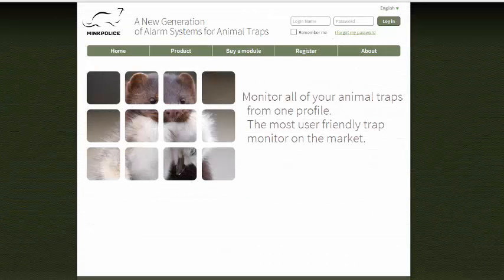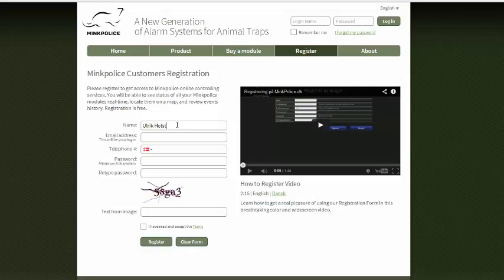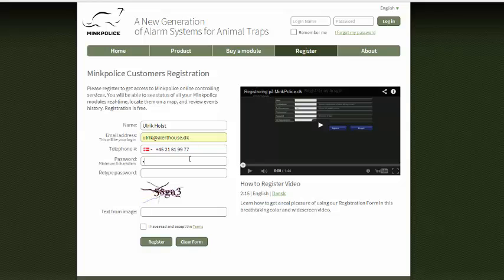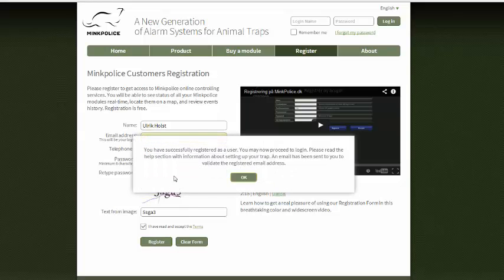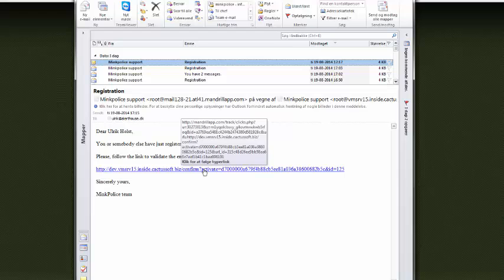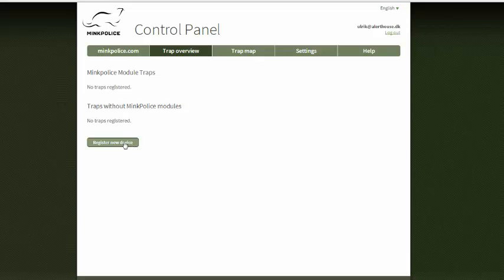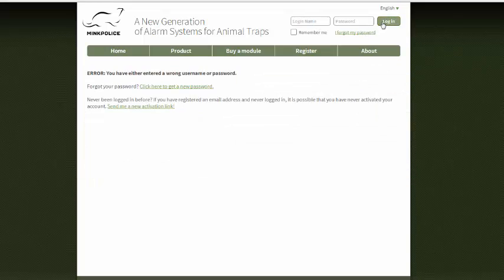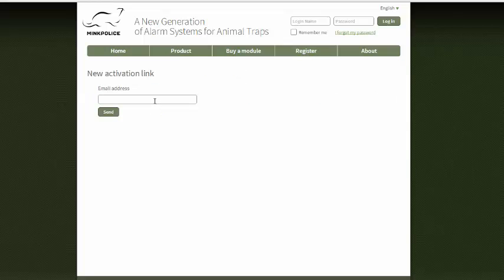MinkPolice user registration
This video will instruct you in how to register as a user